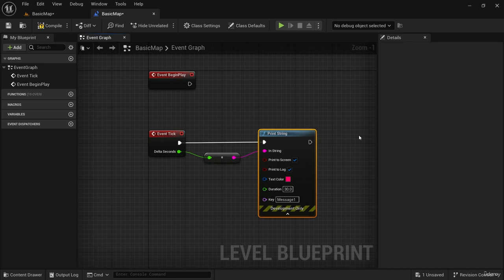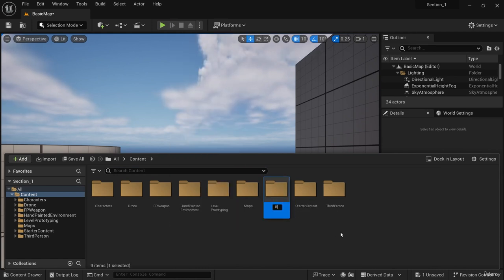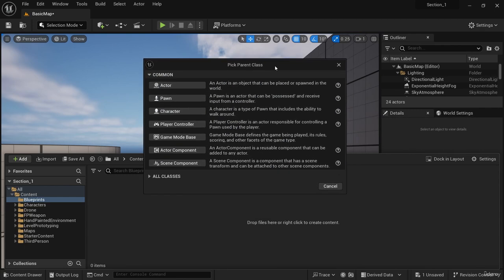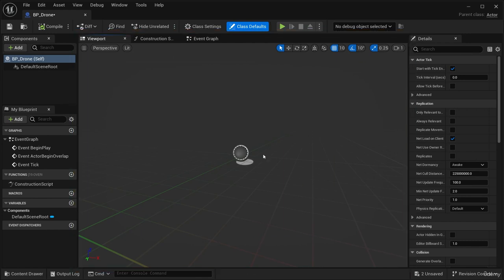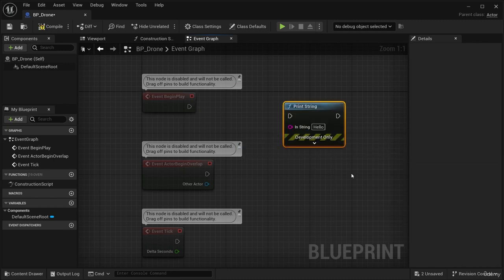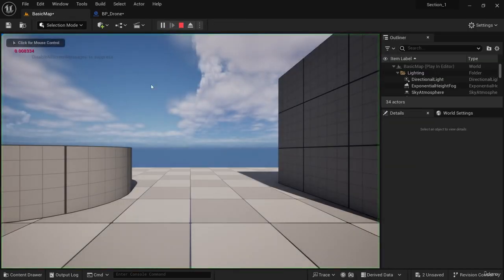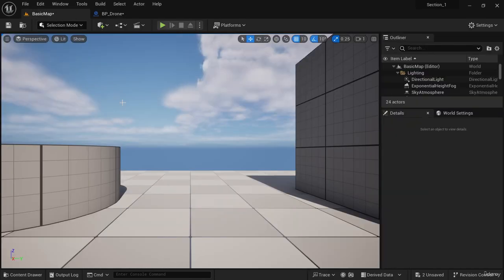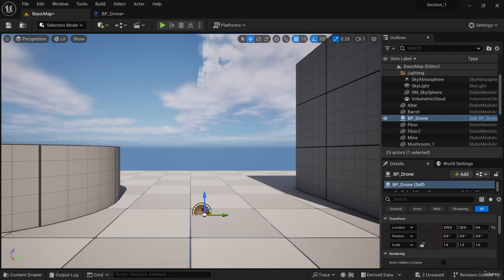3 Creating a Blueprint Class